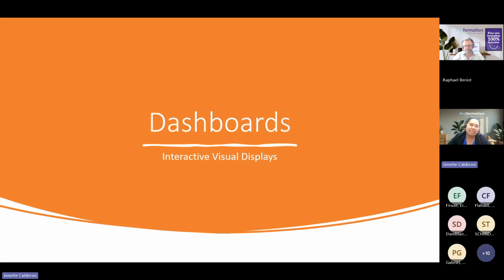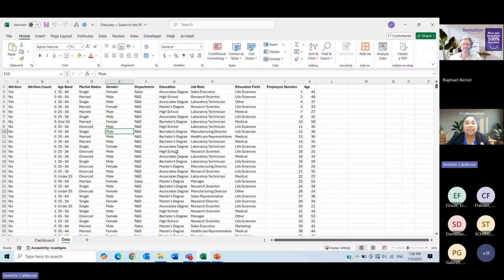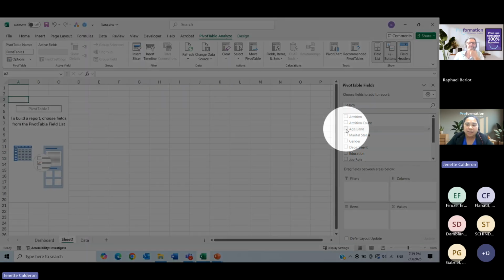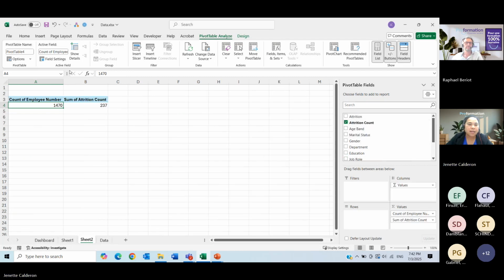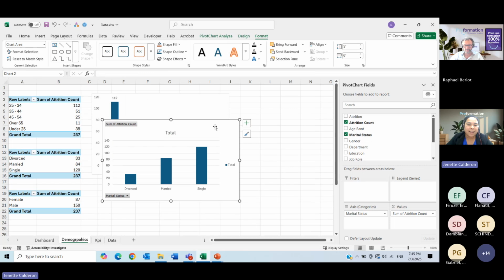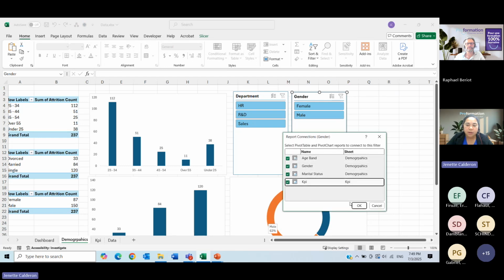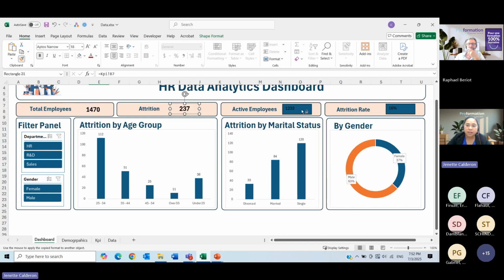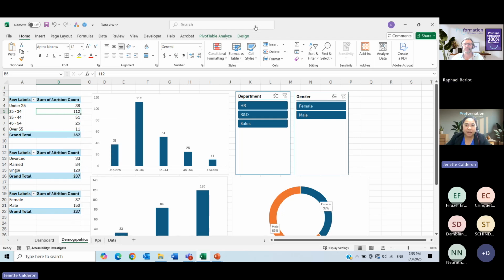Flash Training : Creating interactive dashboards 🇬🇧 (English version)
Vous souhaitez plus d'information et bénéficier d'un essai gratuit ?

‣ I N S T A G R A M : @proformationFR
‣ F A C E B O O K : @ProformationFR​